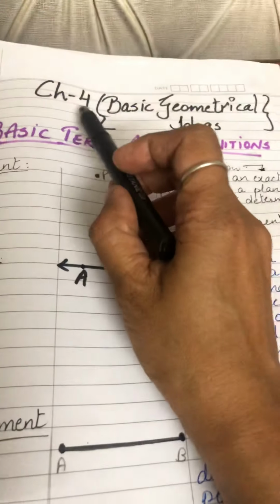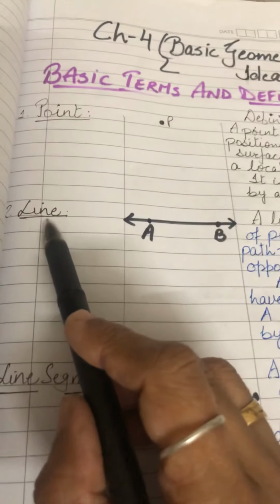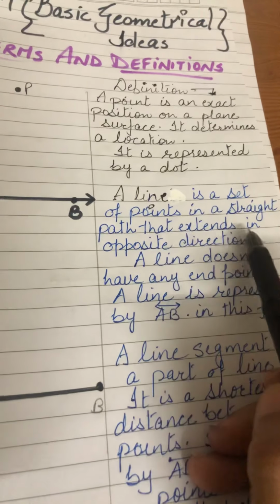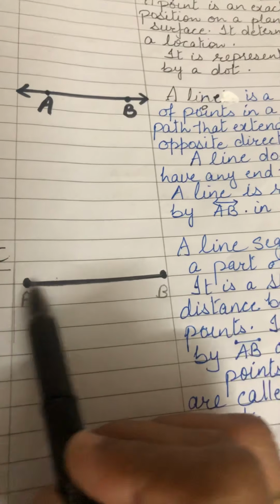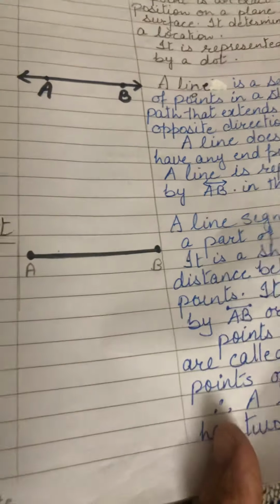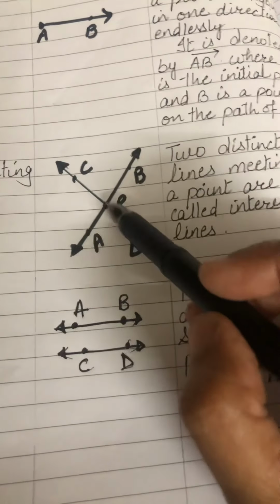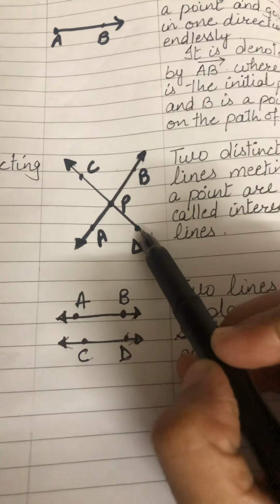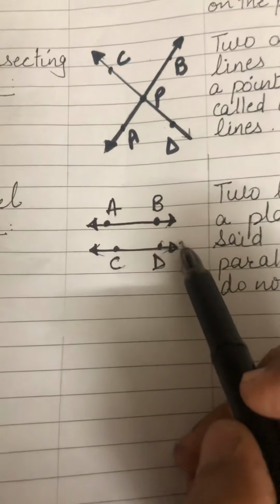Ch-4 basic geometrical ideas (part-1)